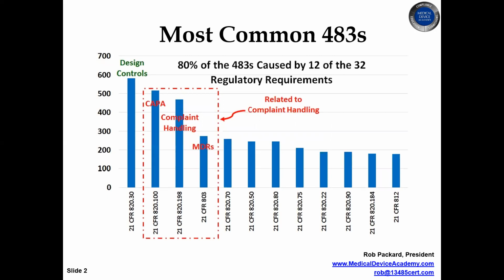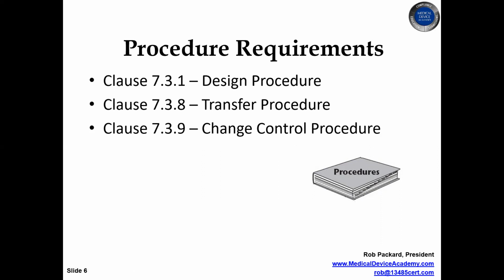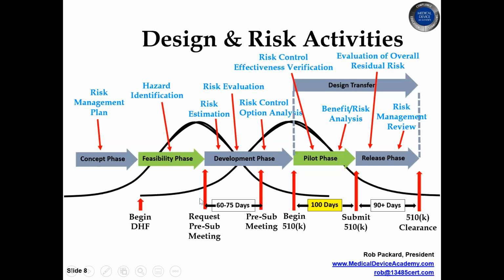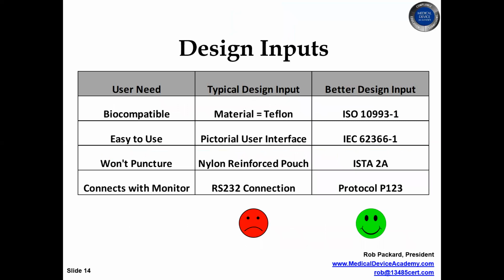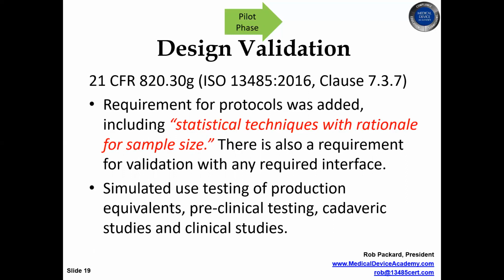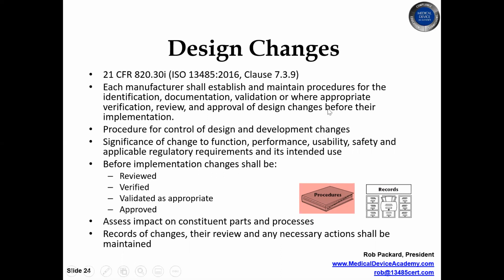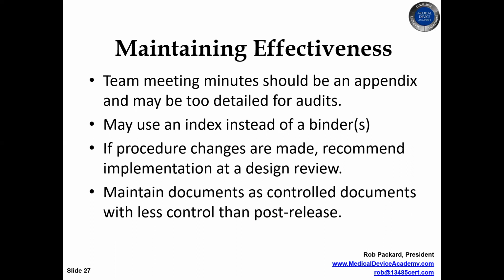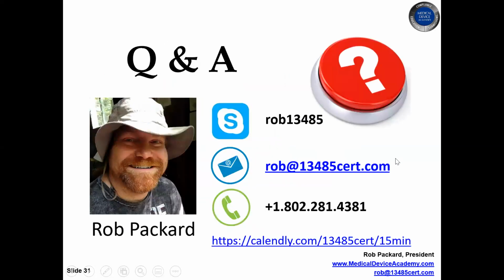Design Control Process - Update 2018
Robert Packard provides an overview of design process.